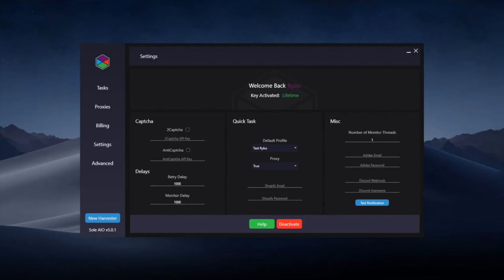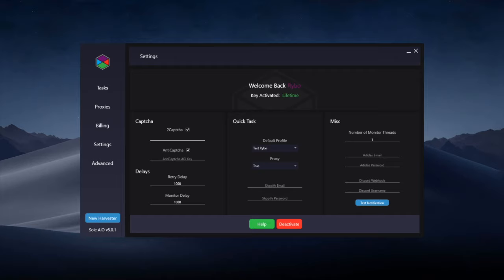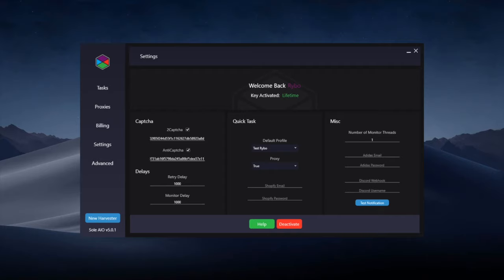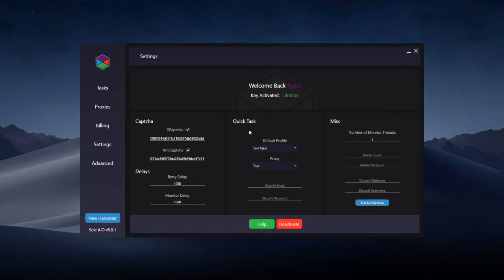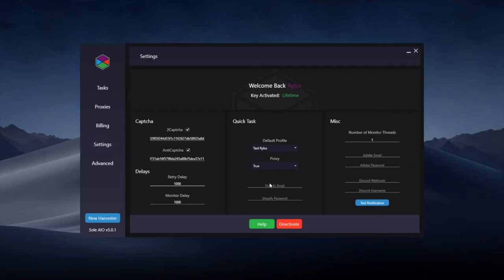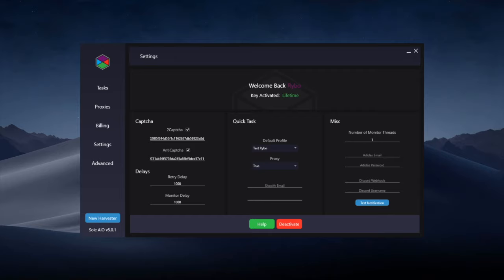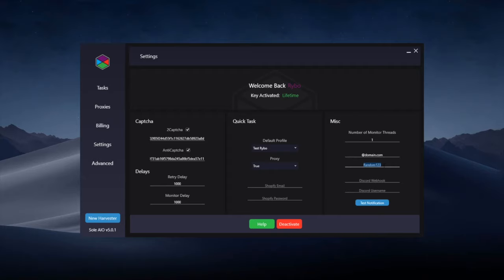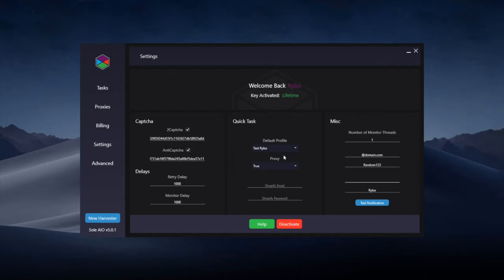Settings Tab | SoleAIO V5 Guide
This video explains the Settings Tab within SoleAIO V5!

Any questions - feel free to open a support ticket from the tickets channel in the Discord!

Guides by Ryan